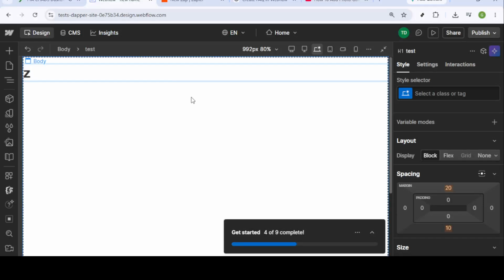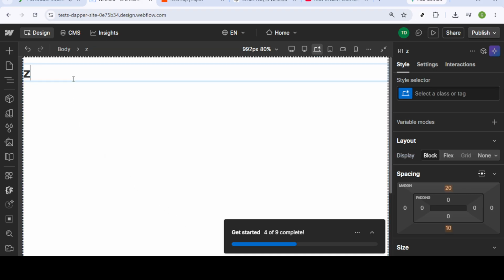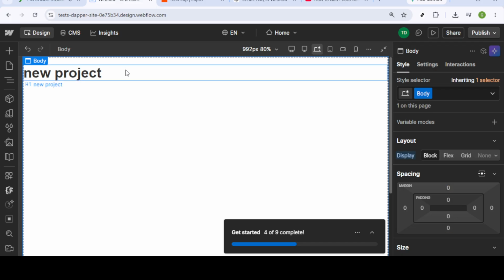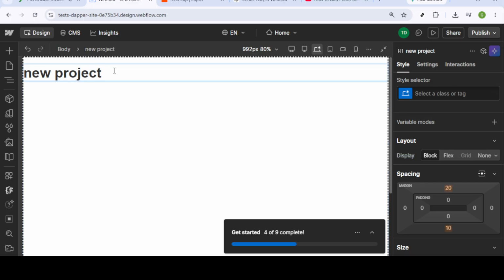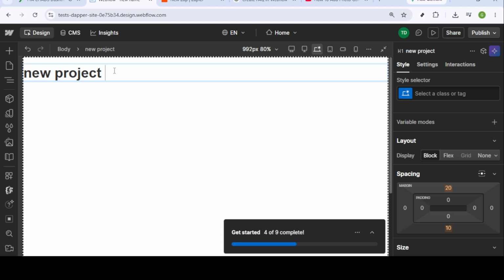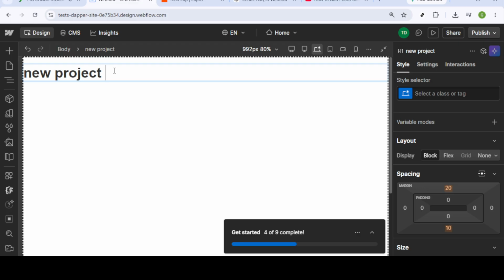How To Edit Text In Webflow